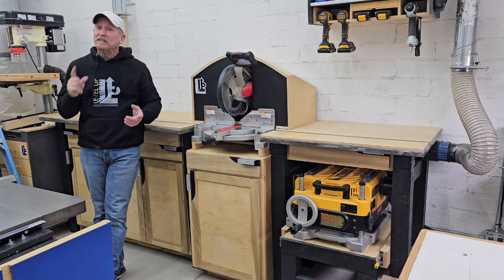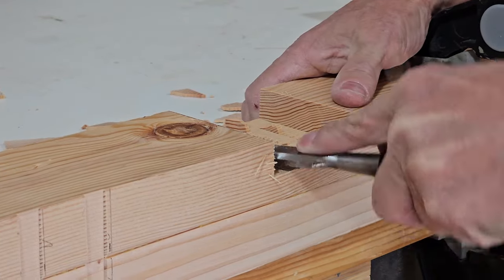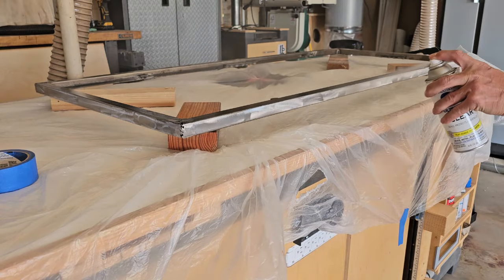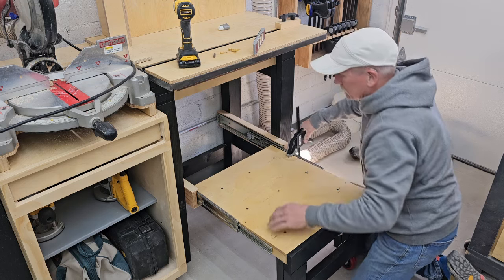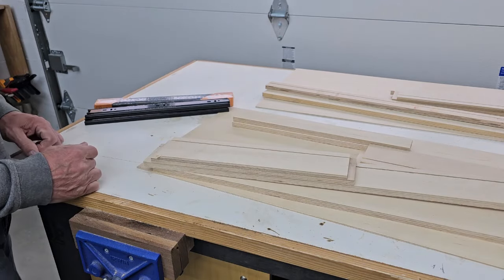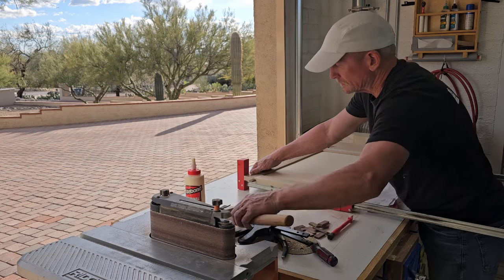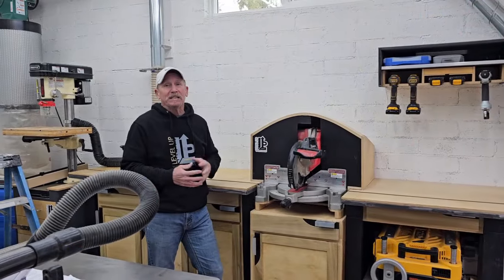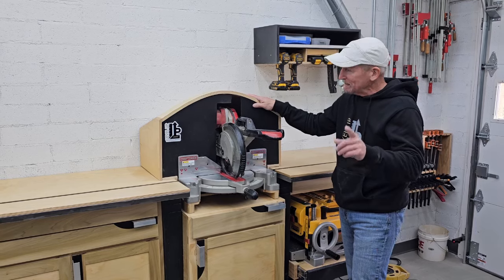Is this just a little too different?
Well folks, this one is a little different.  I tried perhaps too many things on this build but how am I going to practice my craft I I don't try some things.  I am happy with the functionality and storage.  What do you think?

There is a second part coming out May 3rd which shows specifically the DUST COLLECTION and CONTAINMENT.

Slides NOT TO BUY

Slides I WOULD RECOMMEND